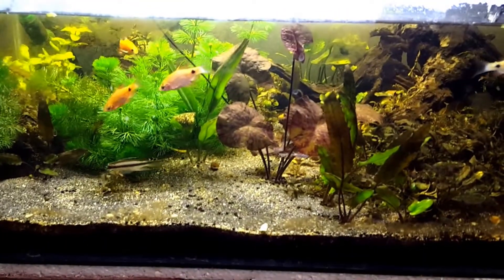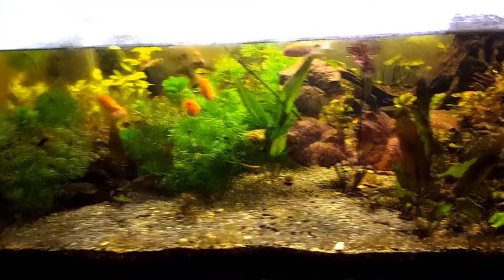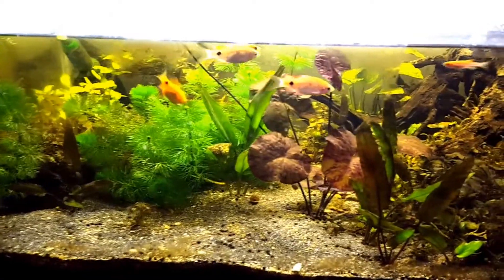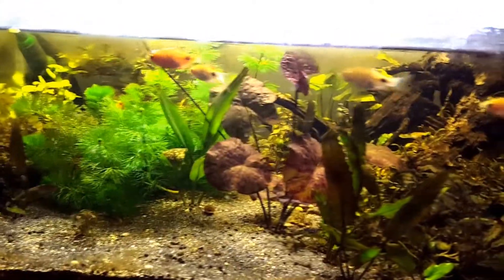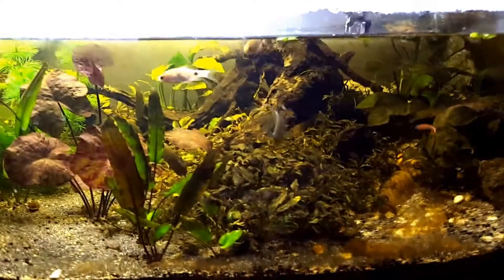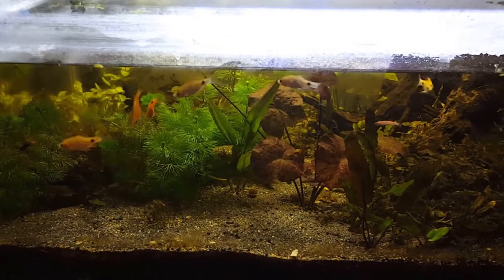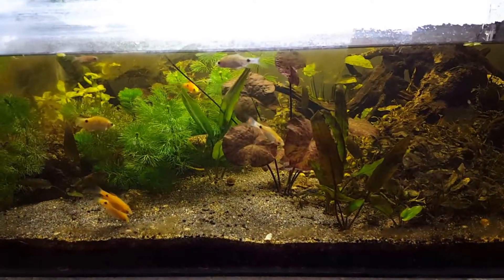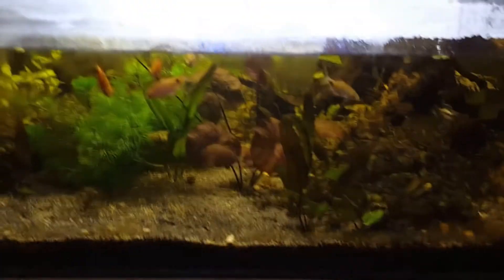Last Look of the Kribensis tank and future plans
This would be the last look at the Kribensis tank as I am not happy with it for some reason, and I am not sure why. I am taking it down and starting over with a new biotope project, one that is a Lake Inle biotope